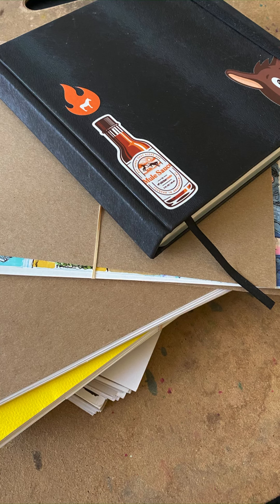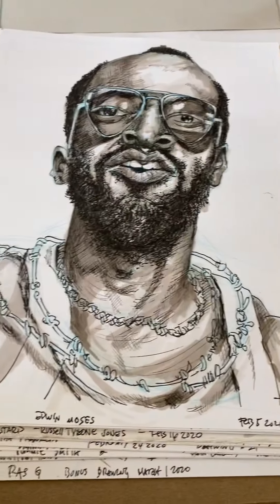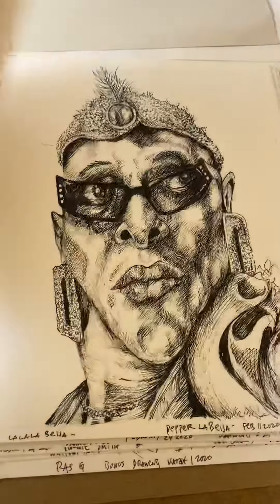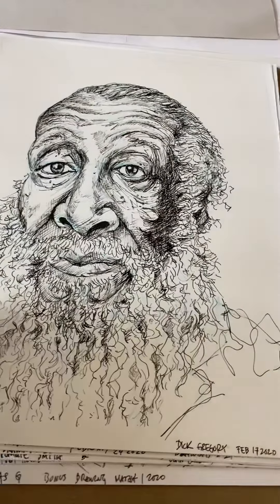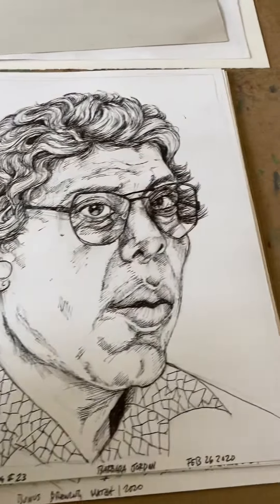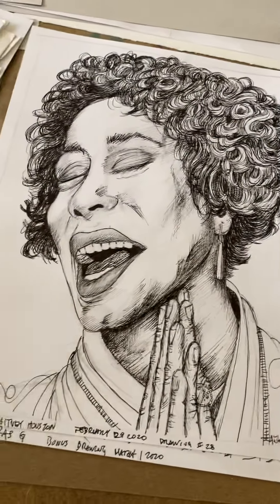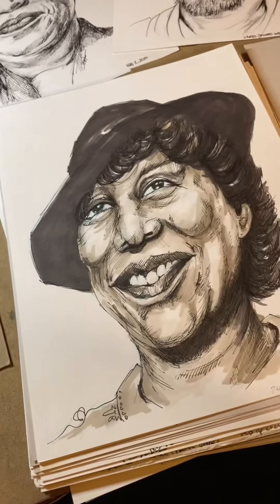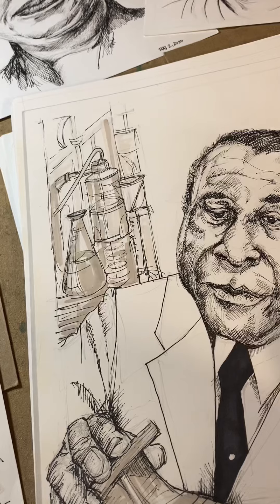2020 Sketchbook Tours Part One BHM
2020 Art Year in Review starting with my sketchbooks and drawings. Some drawings are in bound sketchbooks and many of my drawings are on loose leaf 80lb xerox paper or Strathmore bristol paper which is glued into a perfect bound notepad so they end up as sheets of paper and not in a book.
These drawings are from February 2020 where I did one ink drawing a day for Black history month.
Some of the people shown are
 1. Nikki Giovanni
2. Shirley Ann Jackson
3. James Edward Maceo West
4. Zora Neale Hurston
5. Edwin Moses
6. Percy Lavon Julian
7. Jacob Lawrence
8. Toni Morrison
9. Betty Reid Soskin
10. John W. Boyd Jr.
11. Pepper LeBeija